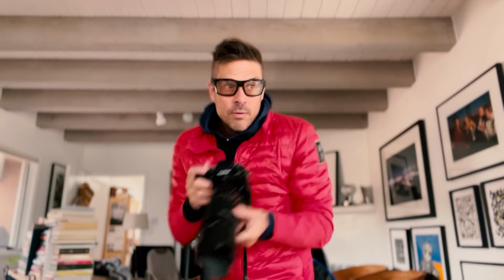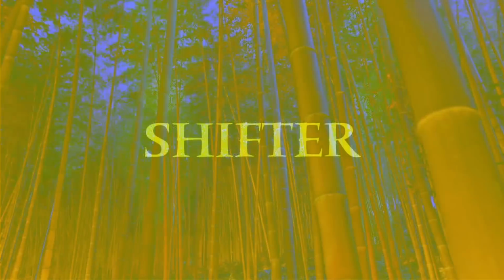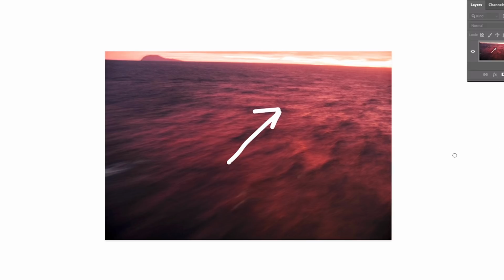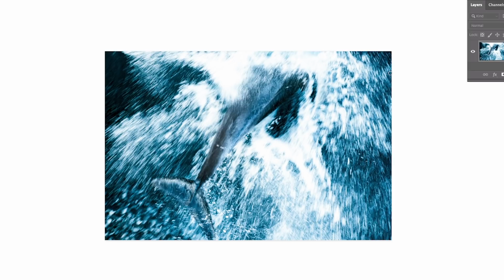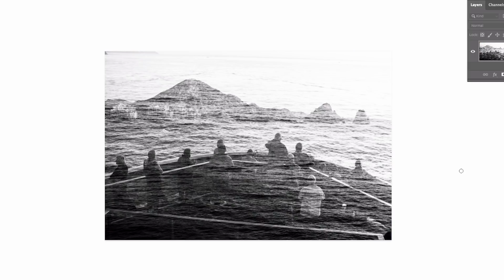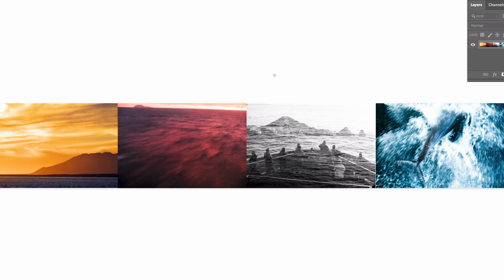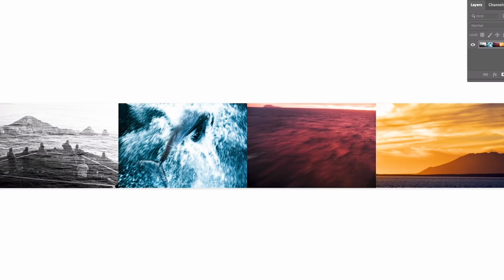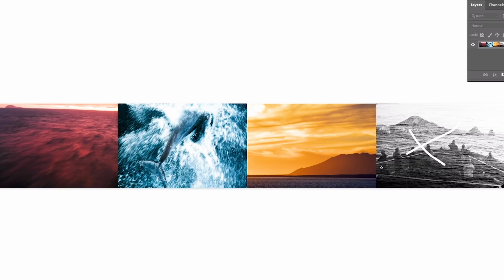Shifter: The Picture Package #01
The front end of the equation sure gets a lot of talk. New camera after new camera after new camera, but what seems to get lost is the idea that we are supposed to USE those cameras to actually make the best work we possibly can. And once that work is made, use it to create strong prints, books, essays, and yes...the Picture Package.

This little gem of a puzzle typically represents a three to five-picture "package" of images we can use to practice things like editing and sequencing. These "packages" can be based on content, context, subject matter, color palette, or all the above. If you are attempting to design something like an eighty-page publication, use the picture package as a training ground for larger projects. And if you are new to narrative photography, think about working in picture package form by turning your random, single images into more cohesive bodies of work.